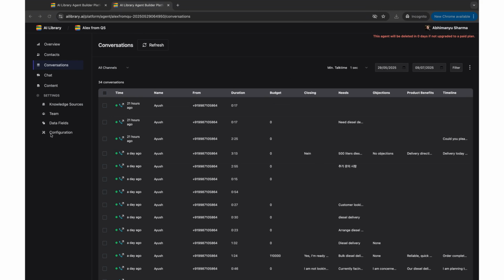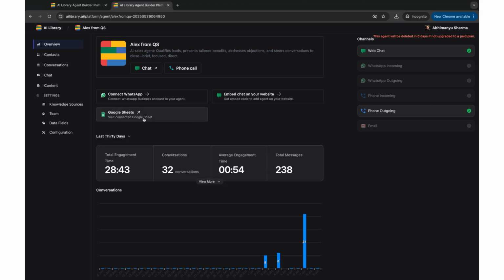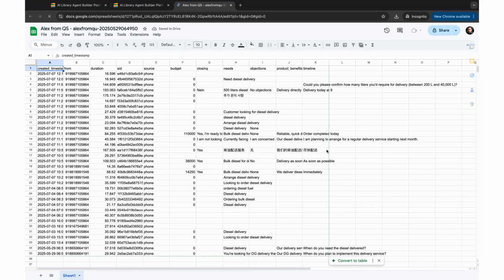How to sync google sheets for capturing your conversations on google sheets | AI Library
Within Conversations, open the triple-dot menu and choose Sync Google Sheets. Select your Google account, grant permissions, and the sheet populates automatically. Access it any time from the agent’s Overview ▸ Google Sheets link.